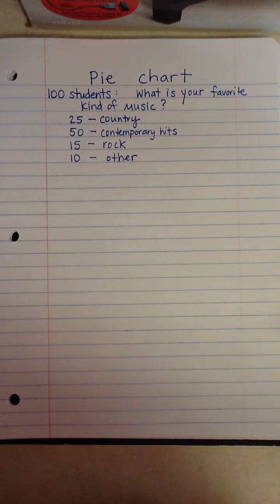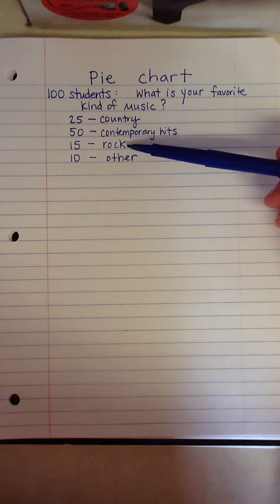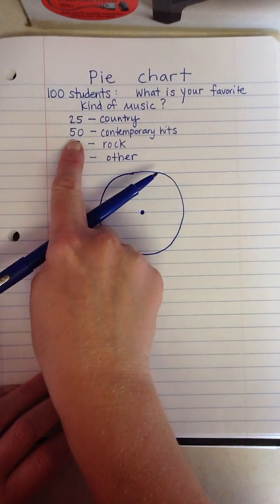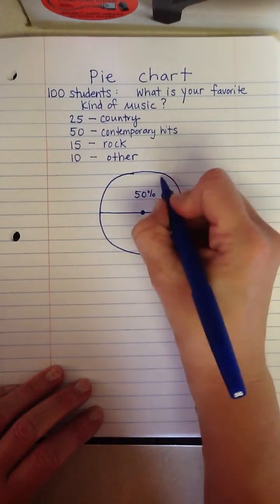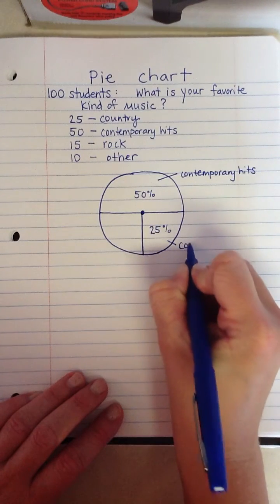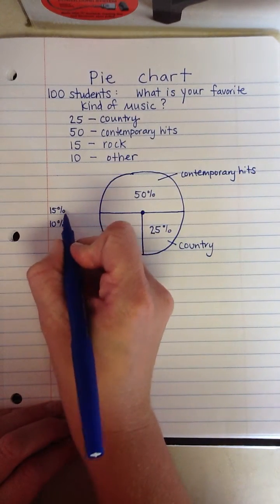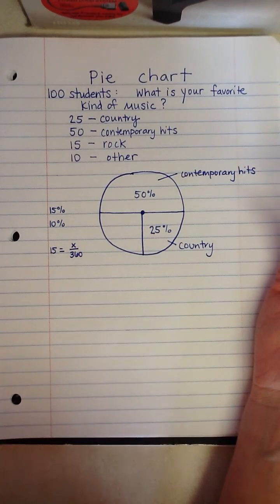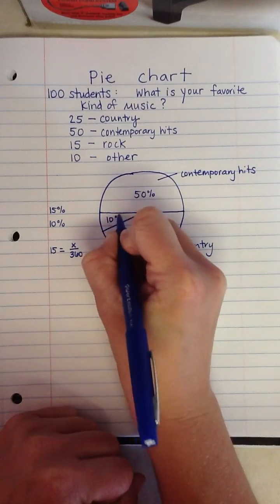How to make a Pie Chart